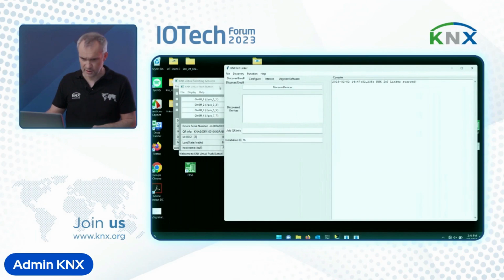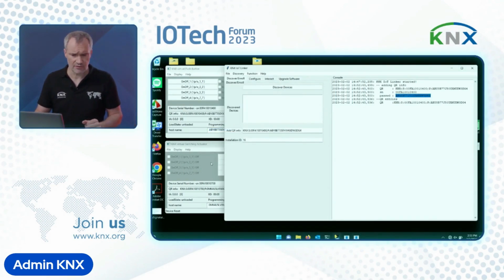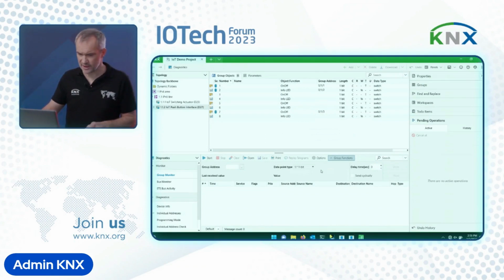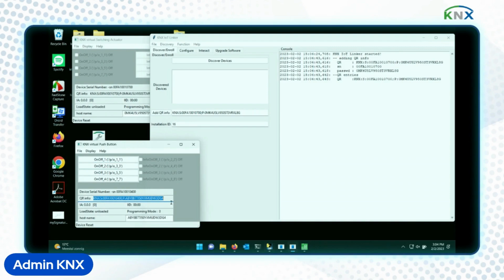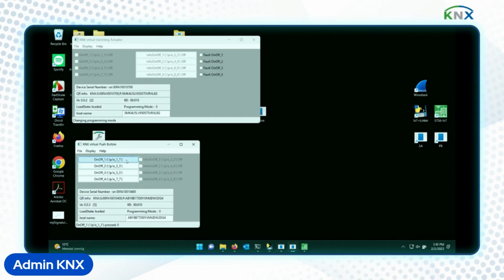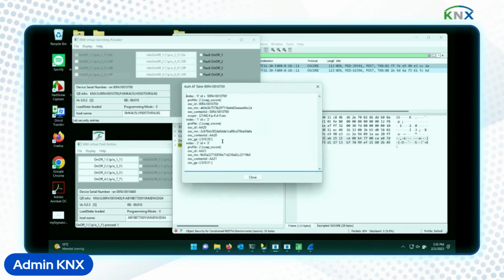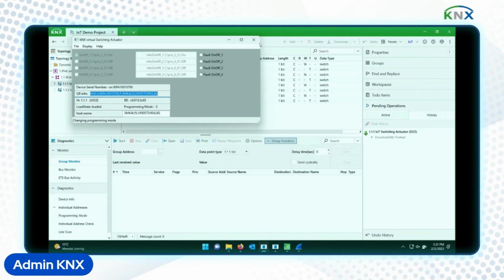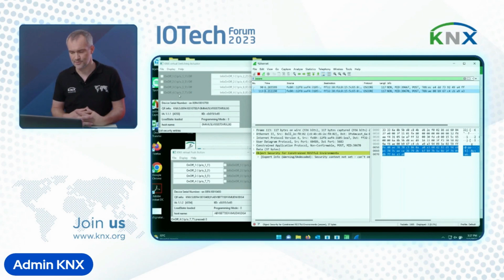KNX IoT devices demo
Demonstration of the KNX IoT Point API technology (KNX IoT devices).

Speaker: Christophe Parthoens, System & Tools Support, KNX Association